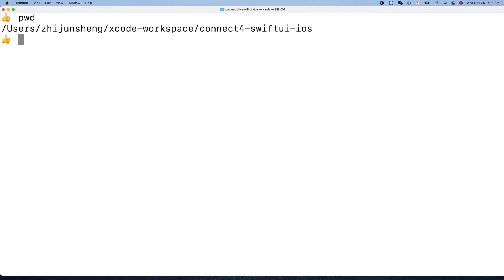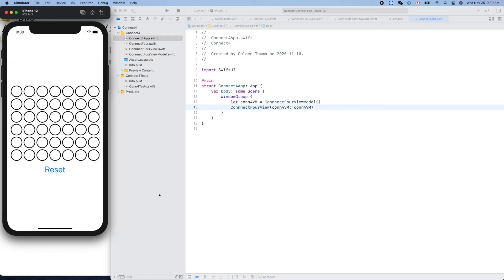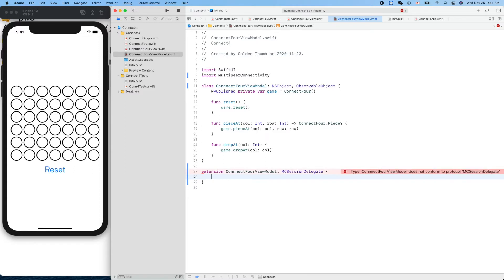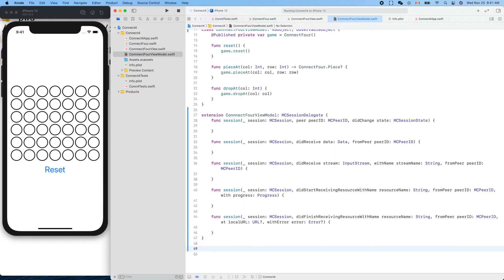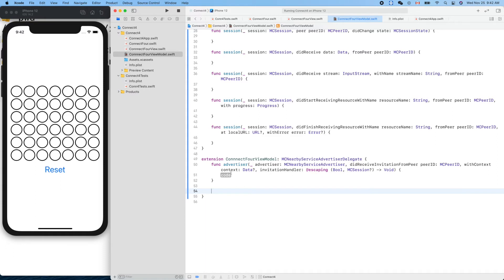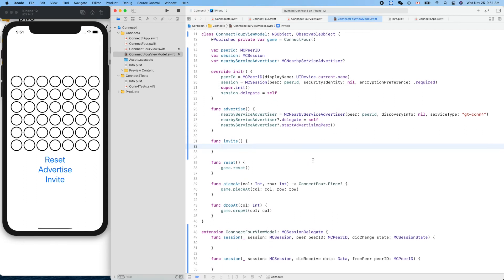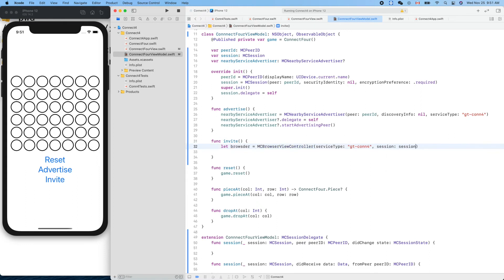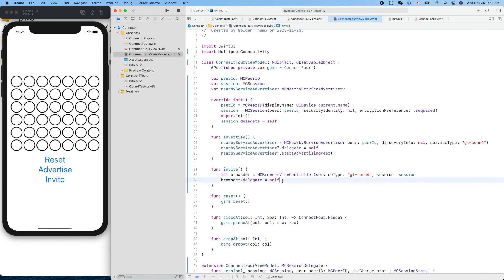iOS SwiftUI 040: A working example of MultipeerConnectivity for SwiftUI iOS app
Since our ViewModel class is not a UIViewController, we present MCBrowserViewController in this way:

UIApplication.shared.windows.first?.rootViewController?.present(browser , animated: true)